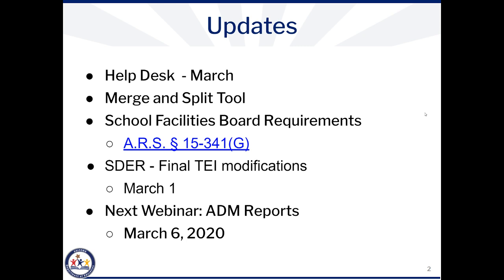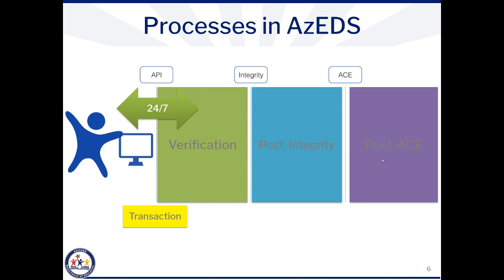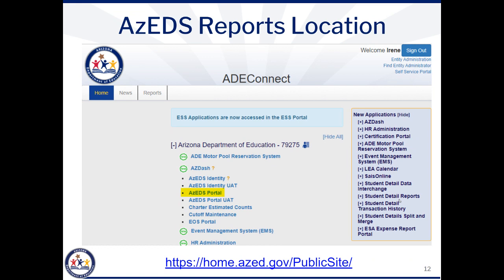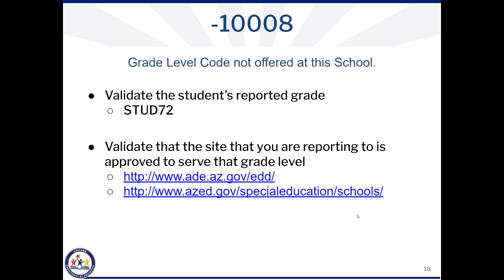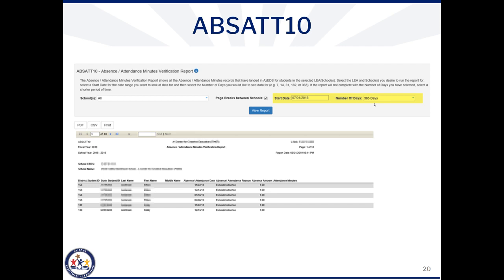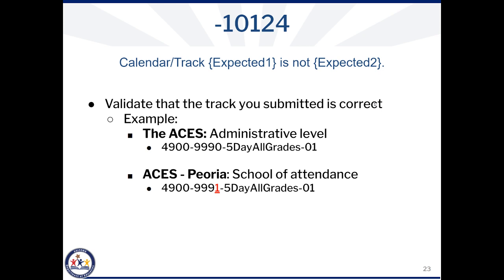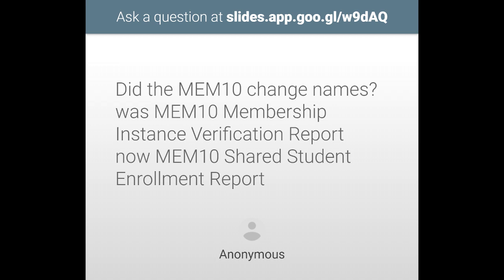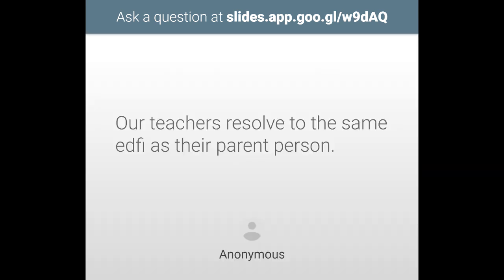ADE School Finance Friday Live Stream